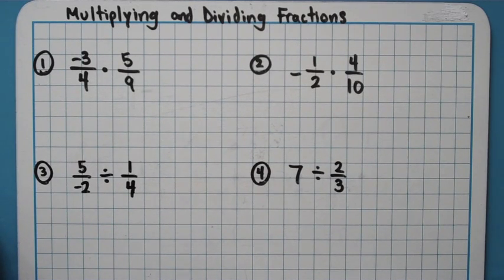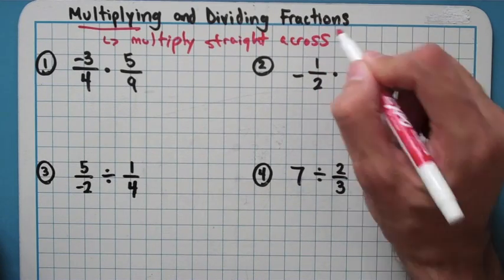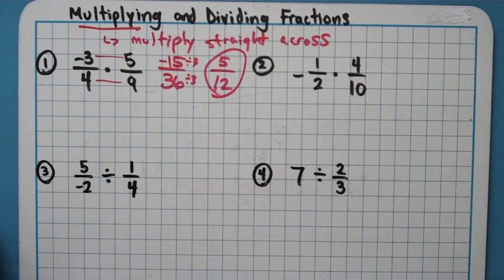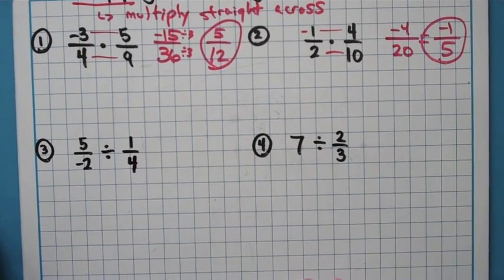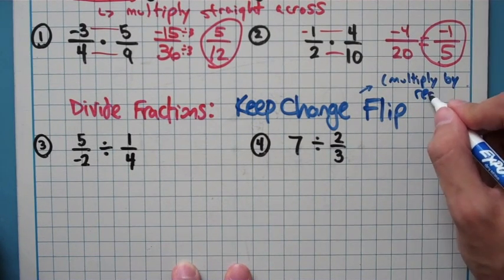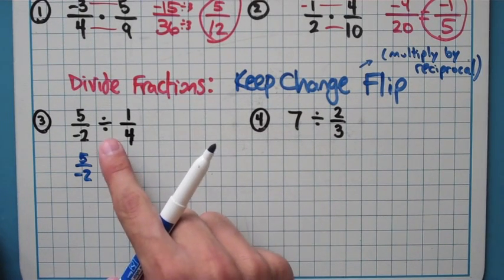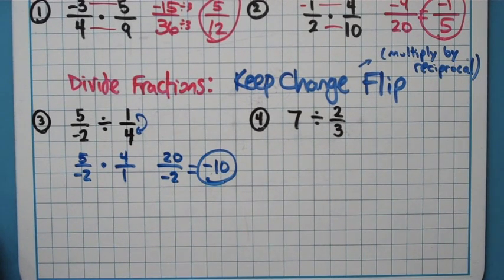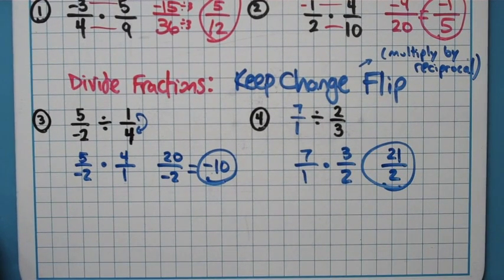Multiplying & Dividing Fractions (0-5)